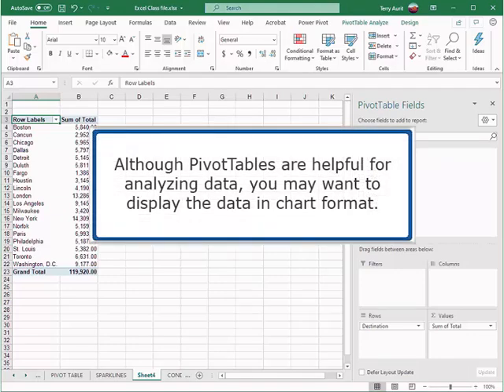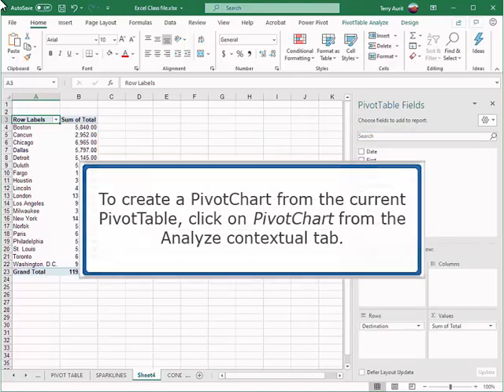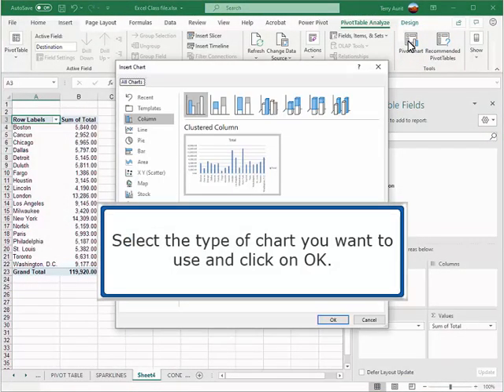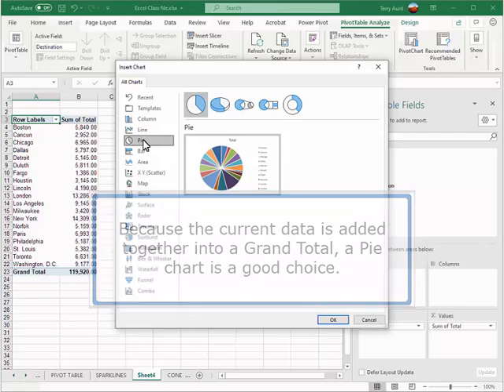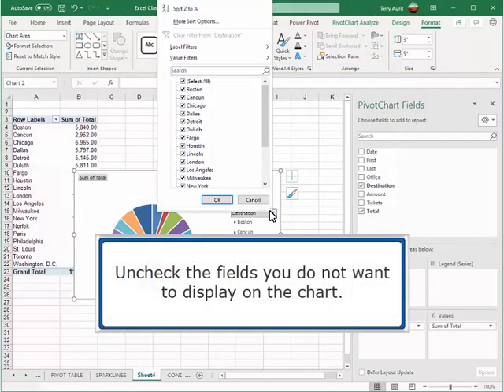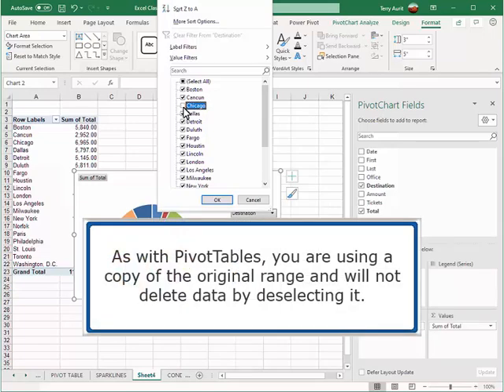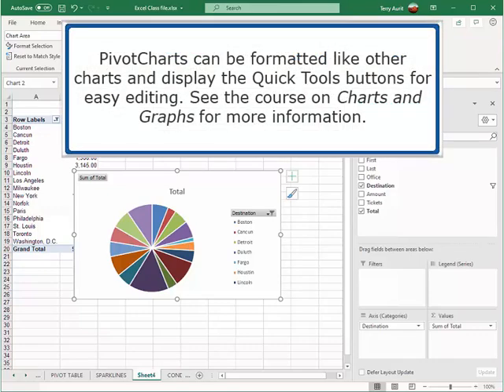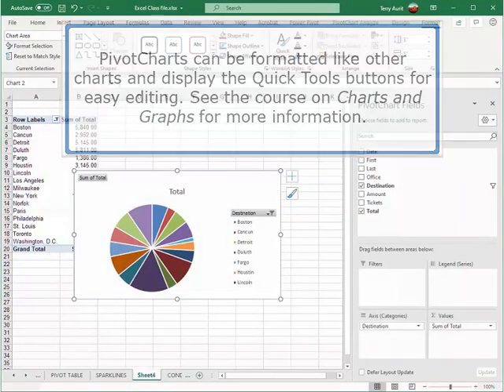Savvy Training | How to Create and Customize PivotCharts in Excel 365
Take your data visualization skills to the next level with this step-by-step guide to inserting and customizing PivotCharts in Excel 365. Learn how to transform complex data into easy-to-read visuals in minutes!

Excel PivotChart tutorial | Create PivotCharts in Excel | Data visualization Excel | Excel 365 charts | Advanced Excel tips